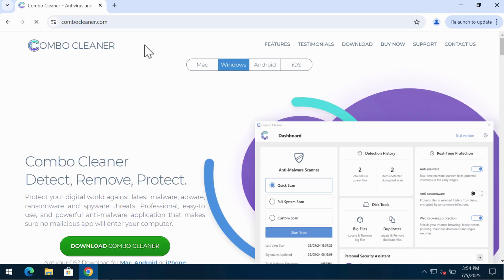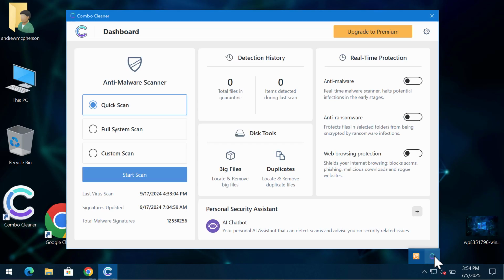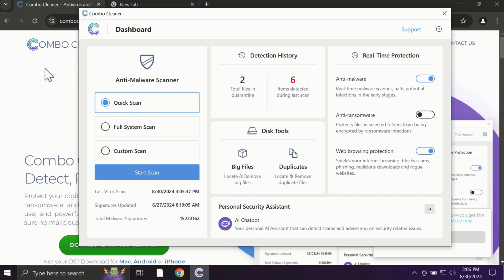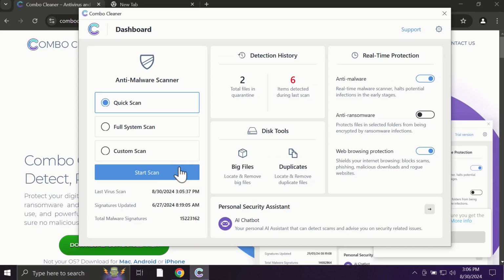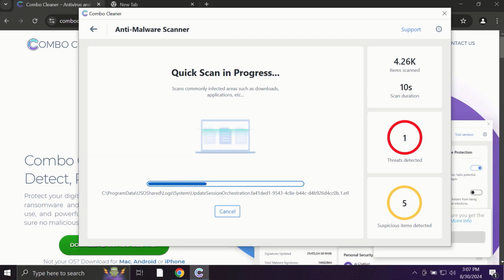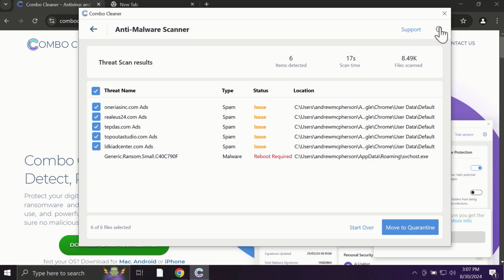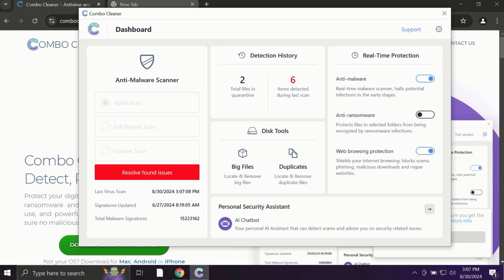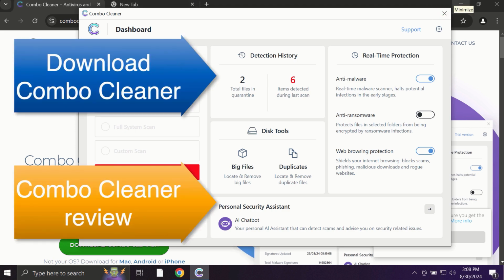Extension-download.com malicious pop-up removal video.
Extension-download.com is a malicious pop-up. It promotes installation of malicious browser extension that may operate as adware. Don't ever tolerate it! Remove it with Combo Cleaner Antivirus via the official or, optionally, consider following the manual tips set forth in the video.